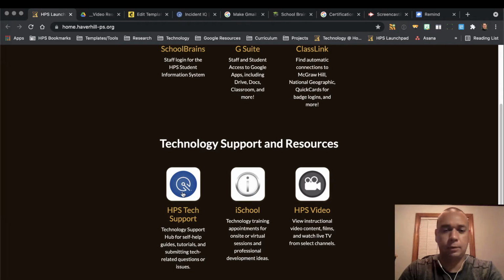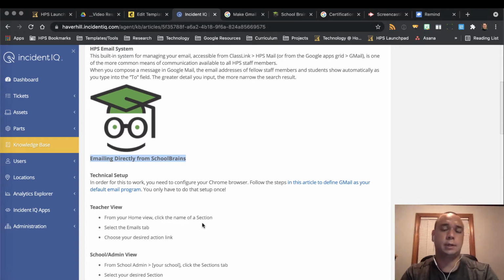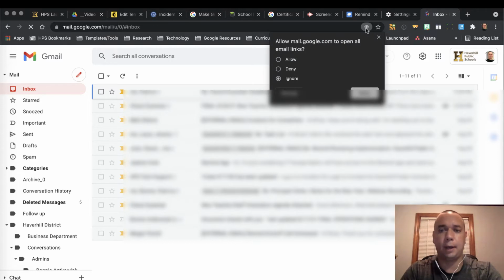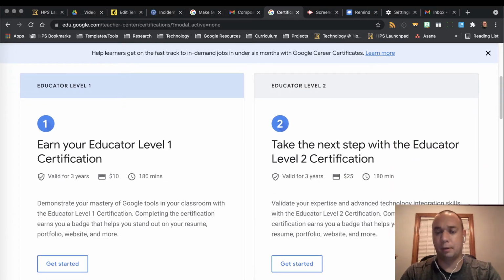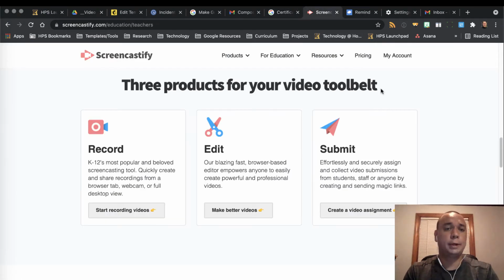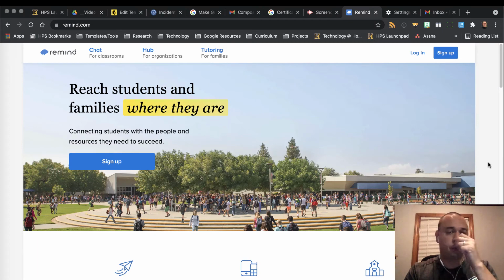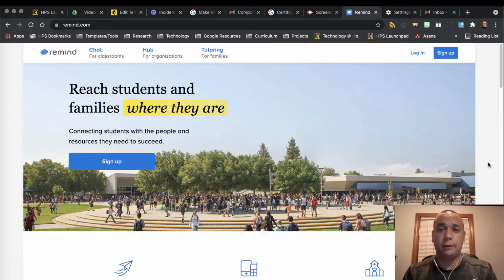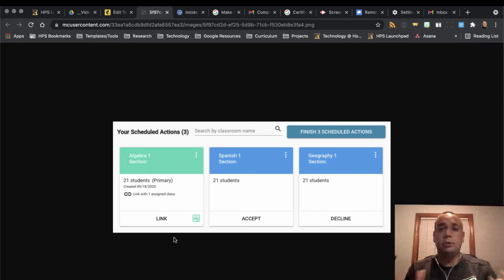iSchool Newsletter | Welcome to 2021-2022!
As we begin the new year, we'll take a look at new resources around Google Mail, Emailing Sections, Certification options, and new premium software tools available!

Table of Contents:

00:05 - Introduction
00:30 - Google Email | KB Articles
01:56 - Email a Whole Class from SchoolBrains
04:05 - Google for Education Certifications
05:39 - New Tools! Screencastify and Remind
08:12 - Google Classroom | New Workflow!
10:02 - Wrap Up + Conclusion